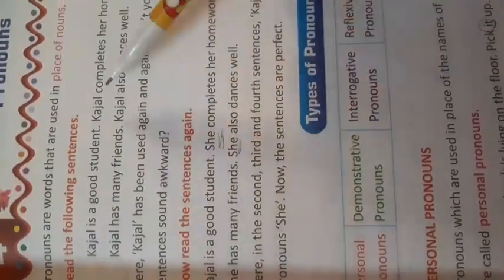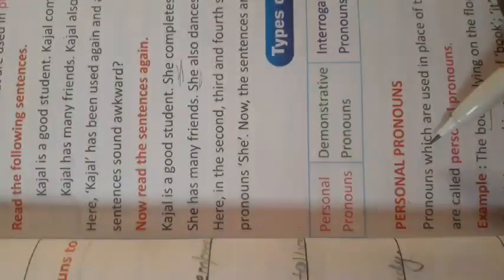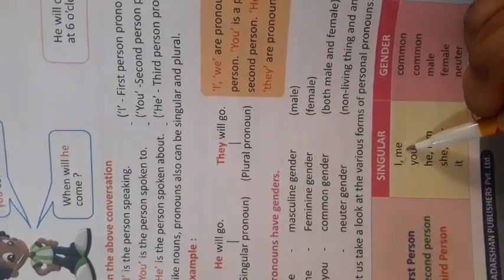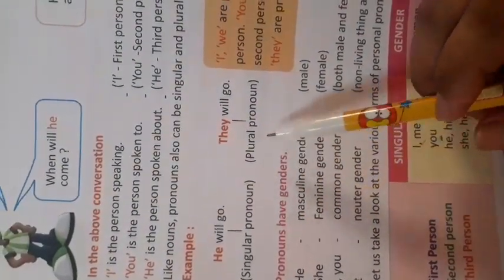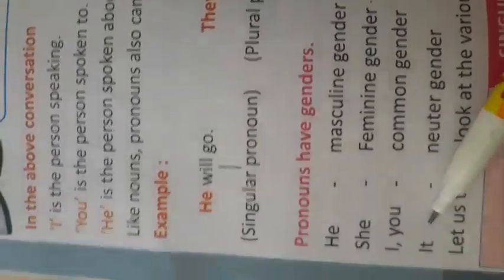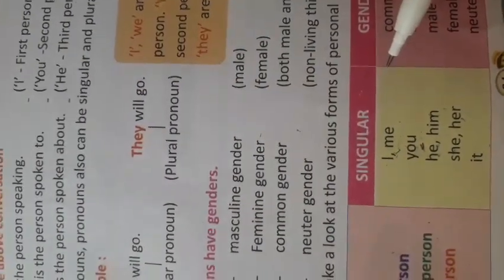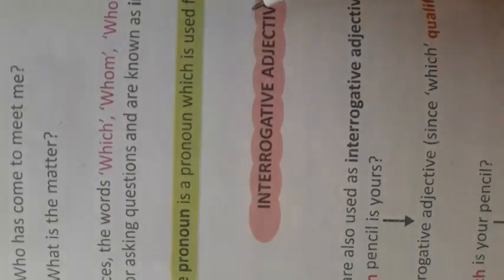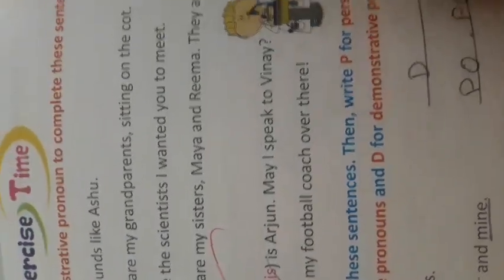Class 5 ch 4